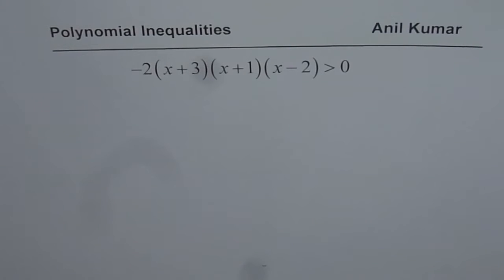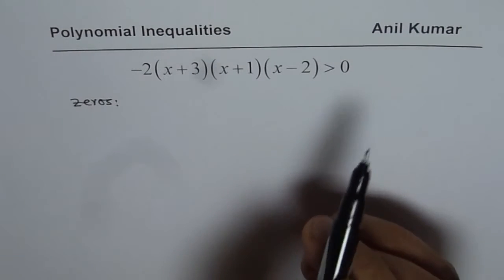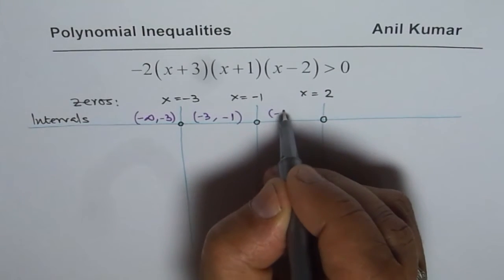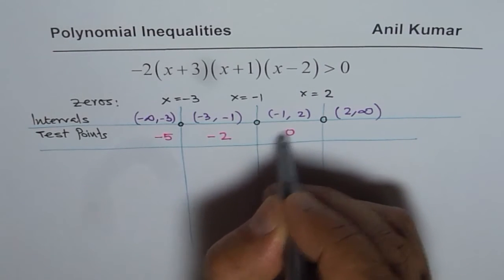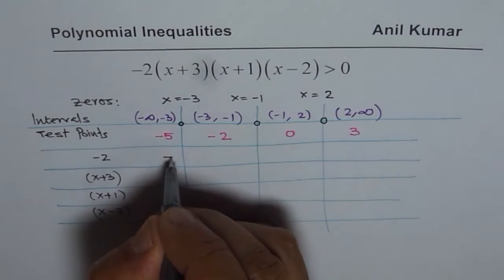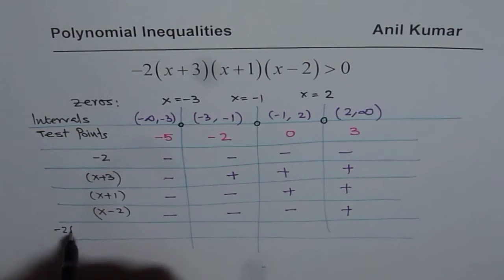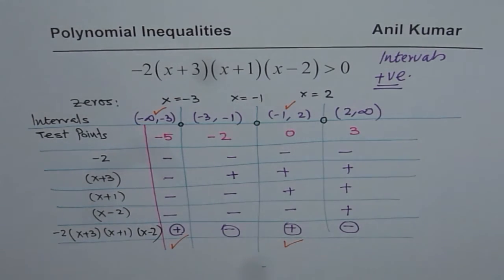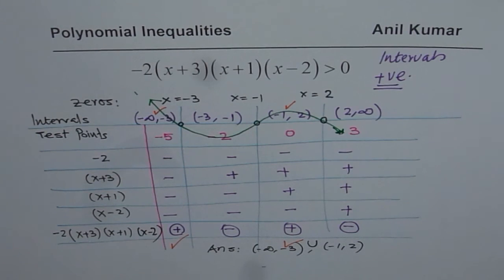How to Solve Polynomial Inequality with Intervals Test